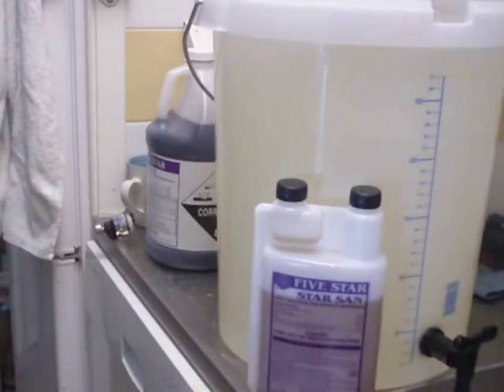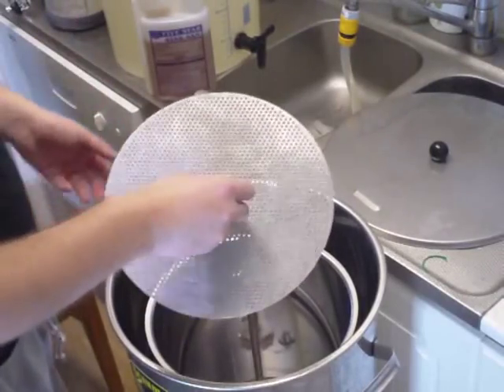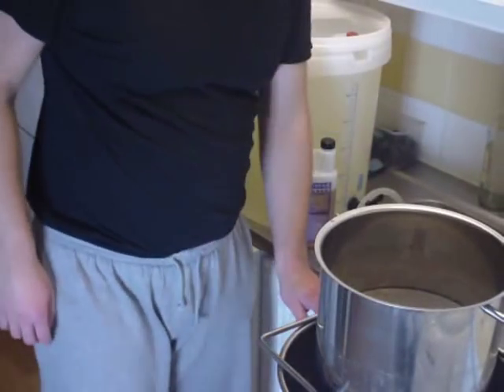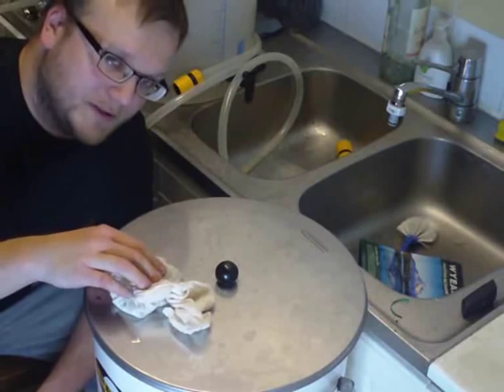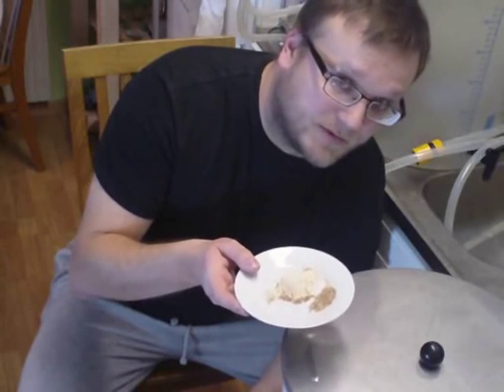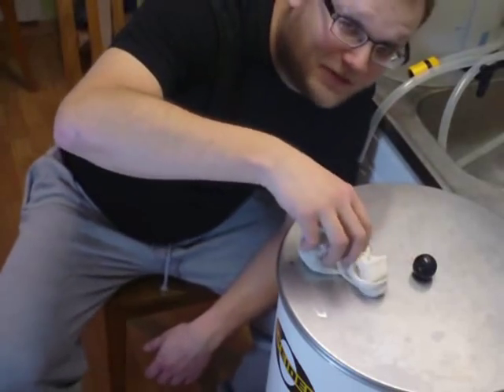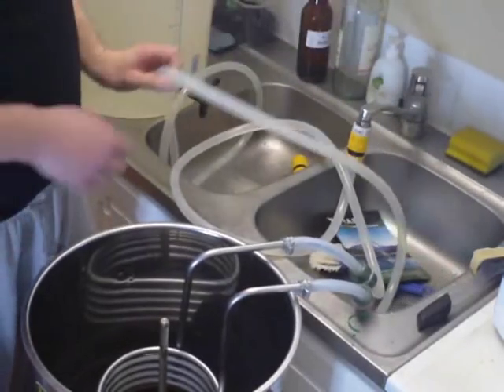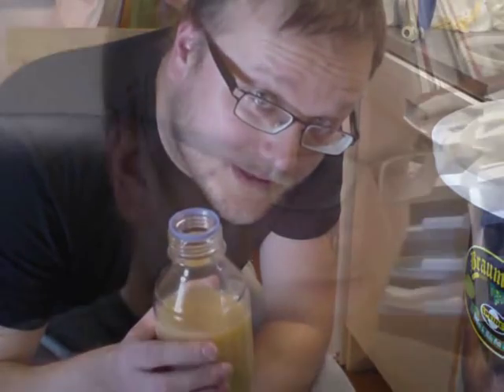Christmas Ale - November 2011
Christmas Ale, using my Spiedel Braumeister.